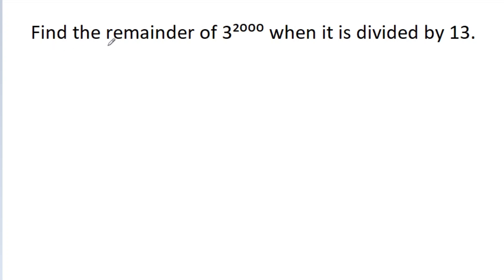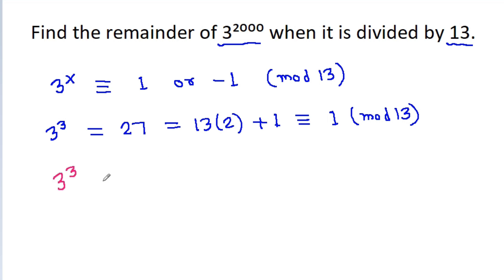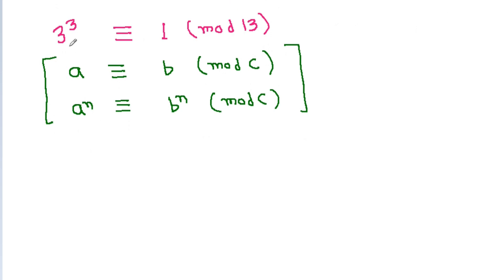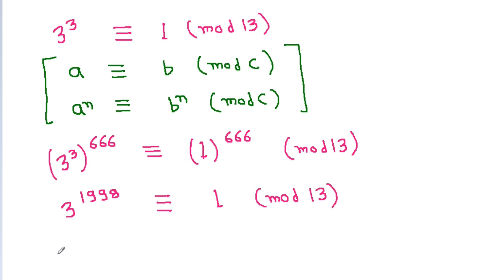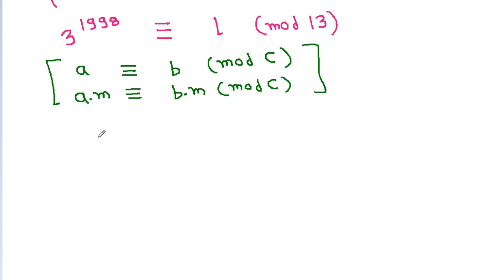How to Find the Remainder With the Help of Congruence | Number Theory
how to find the remainder - number theory
number theory
mathematics
remainder theorem
find the remainder
division
remainder
math
abstract algebra
michael penn
find the remainder with the help of congruence
how to find remainders easily
remainder theorem in number system
fermat’s little theorem
the concept of negative remainder
what is remainder theory